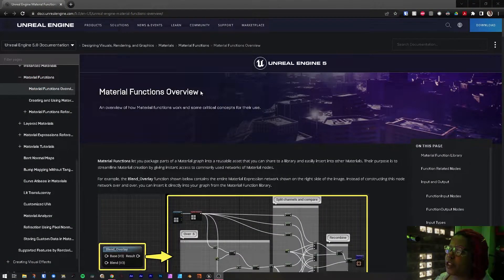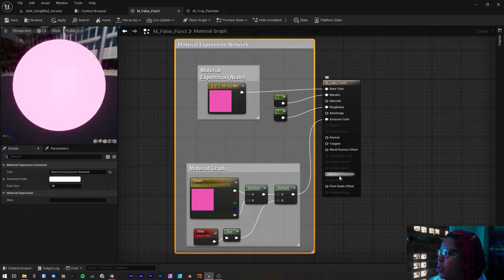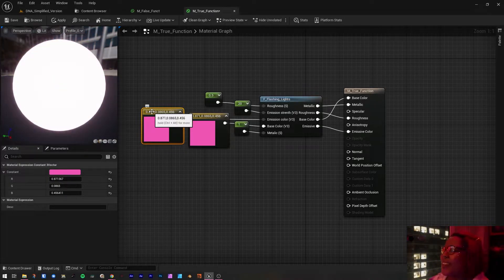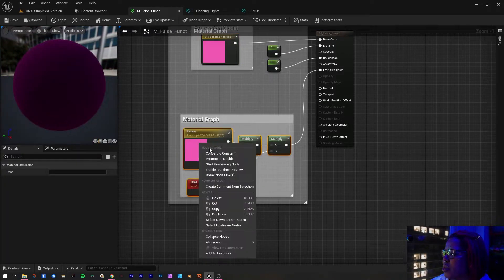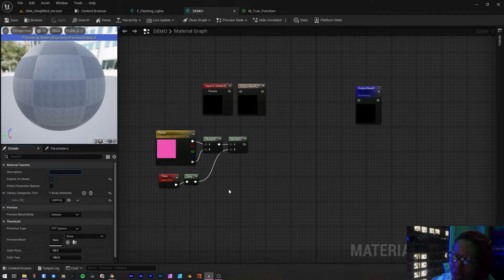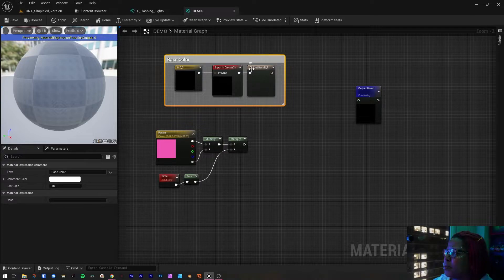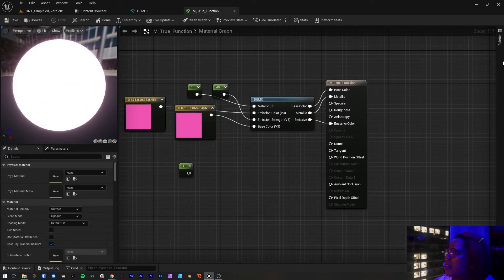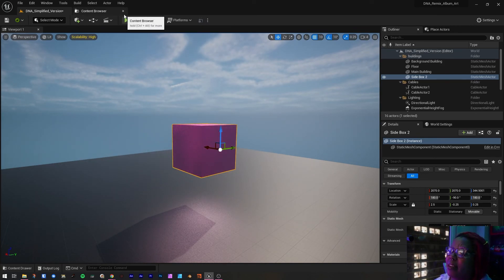Unreal Engine 5 | Material Function Tutorial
Chapters:
00:00 - Intro
00:16 - Material Function Documentation
01:37 - Material Function Overview
04:10 - Creating Material Function
19:49 - Completed Function
21:09 - Editing Material Function
23:07 - Outro

A tutorial regarding material function and how to create them.